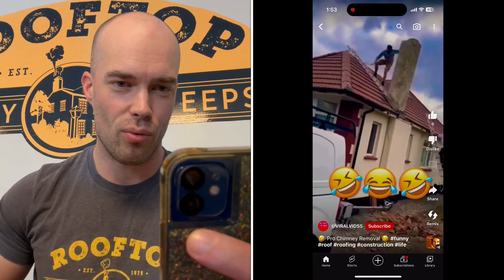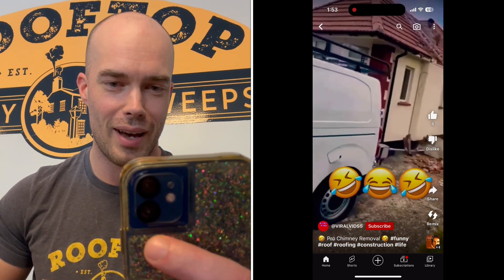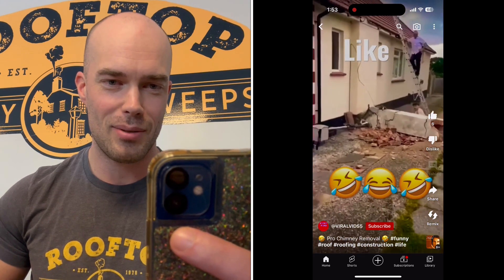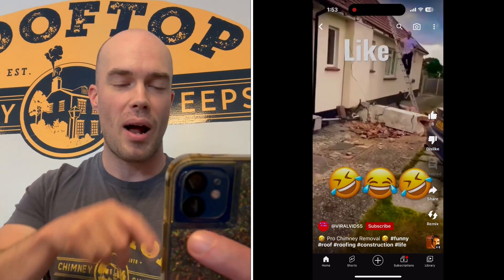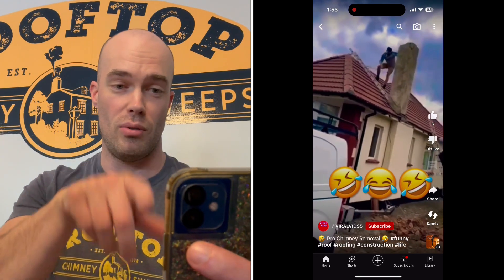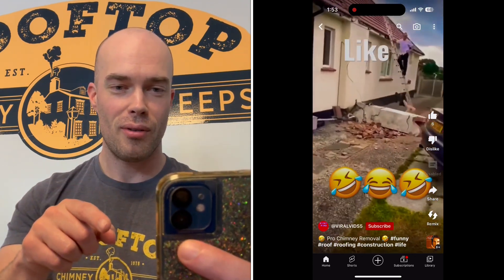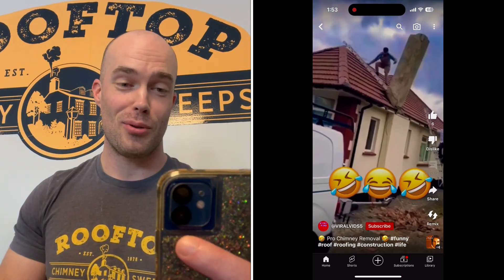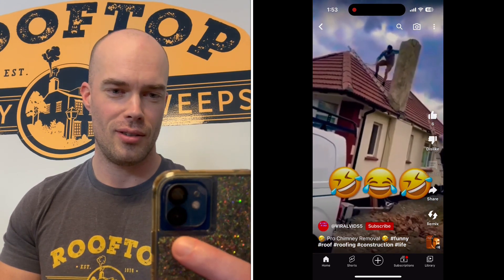Real Chimney Sweep Reactions - how NOT to repair a chimney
Dylan reacts to a contractor removing a chimney in an unsafe way and explains how to safely repair chimneys.

If you have questions about your chimney and live in Virginia or the Washington DC area ask Rooftop Chimney Sweeps in Alexandria and Richmond or at rooftopchimneysweeps.com